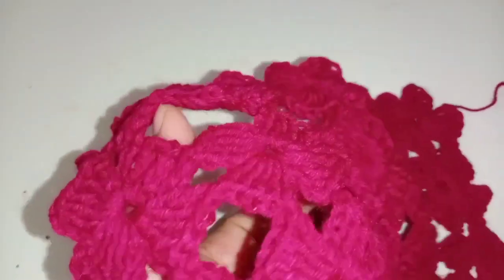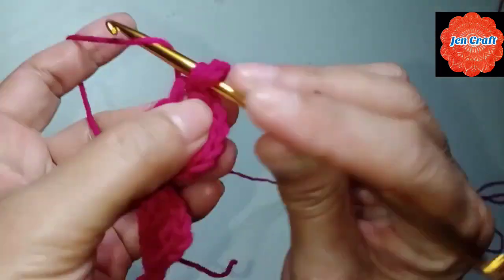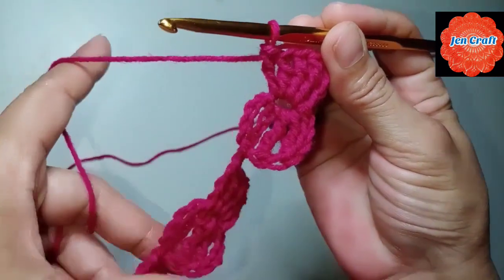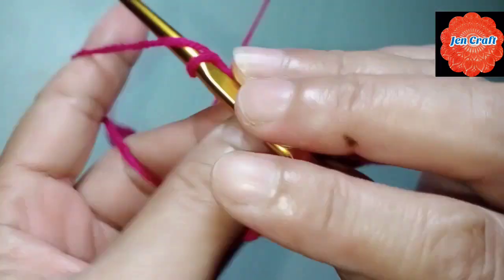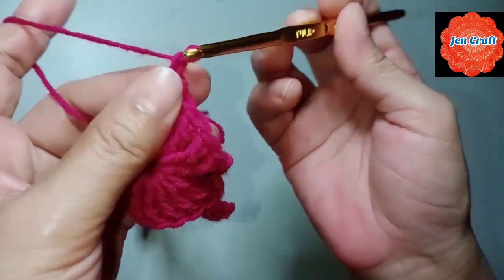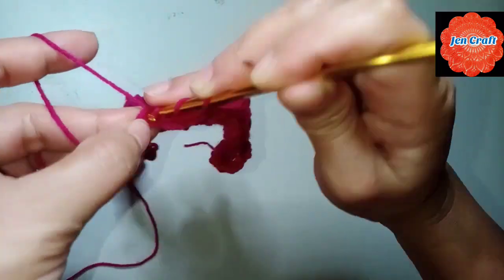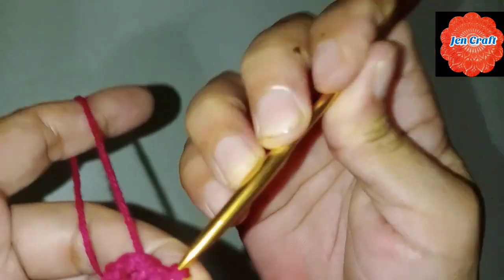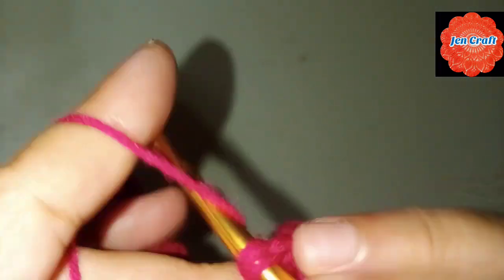How to crochet 4 petals or clover stitch